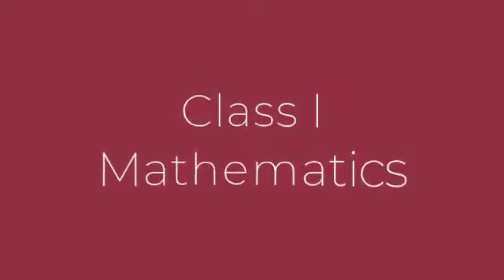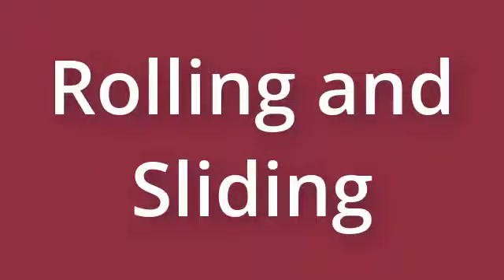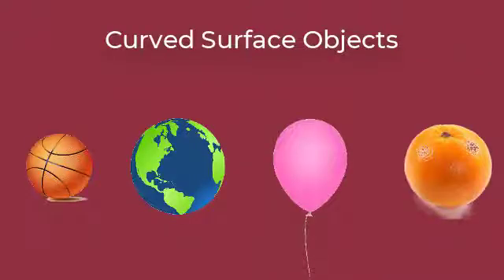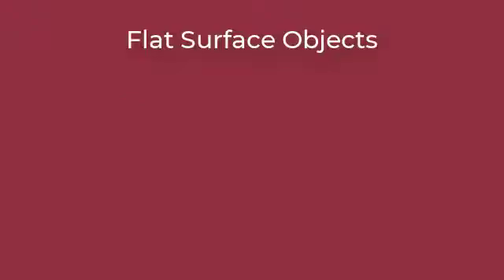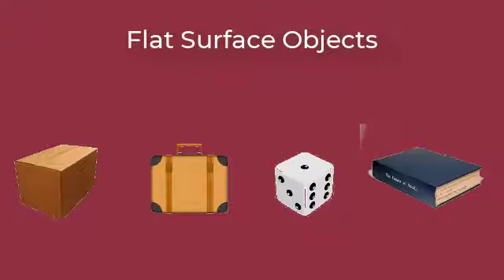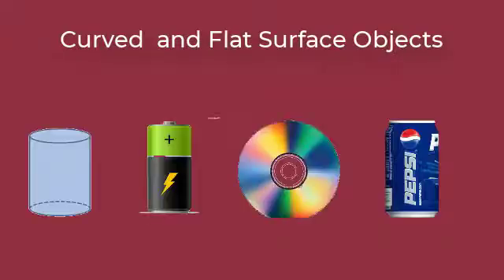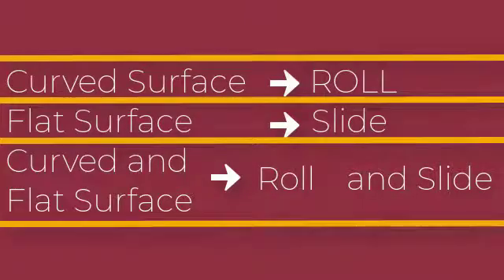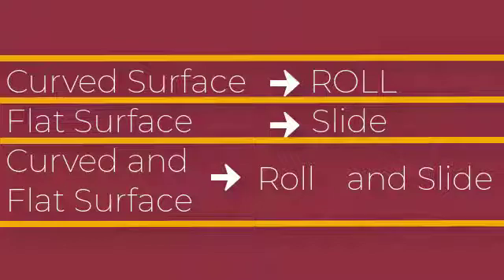Rolling and Sliding Objects| Class1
Class 1 , The concept of rolling and Sliding.